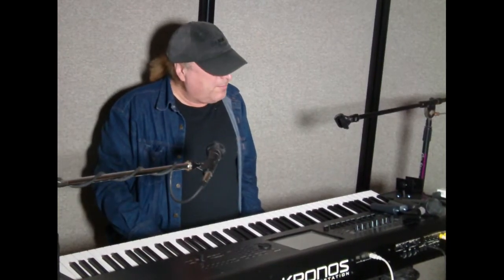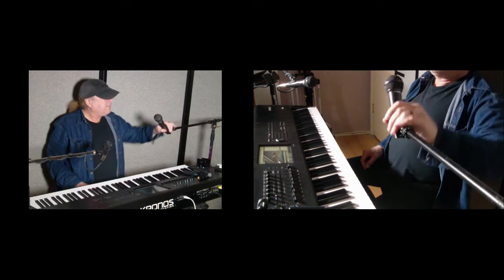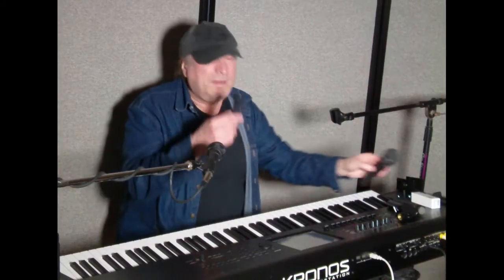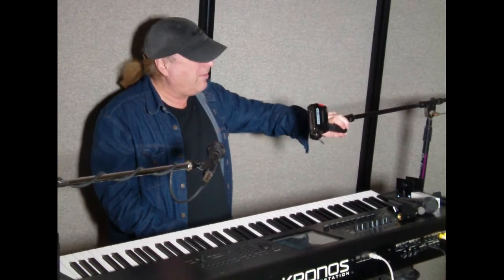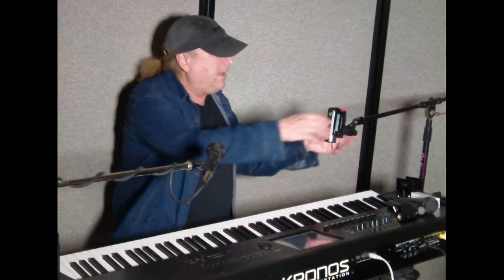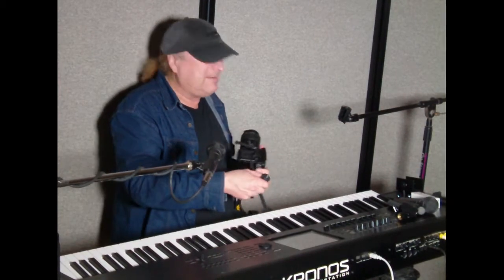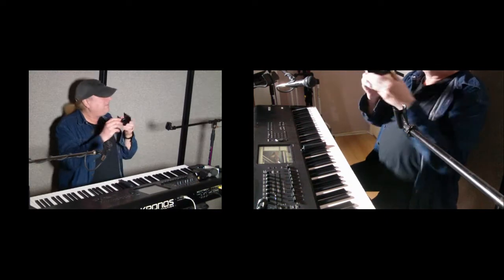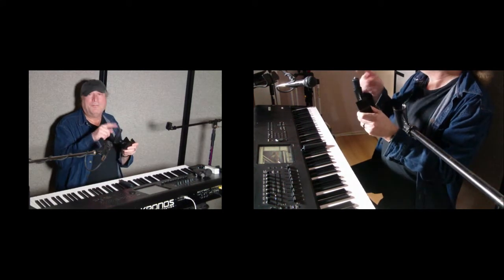How to mount your Video Recorder or CamCorder to a mic stand for better results!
How to mount your video or camcorder or professional camera to a mic stand for much better results and control than your standard camera mount.